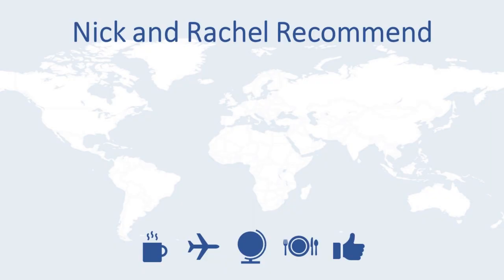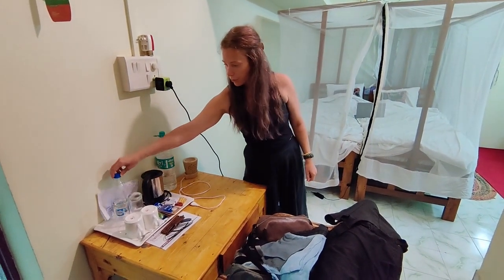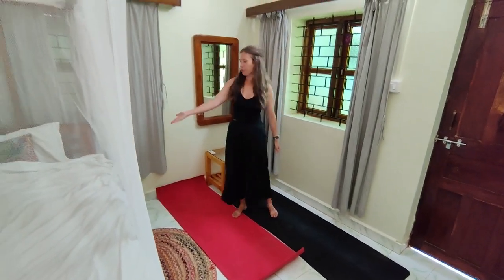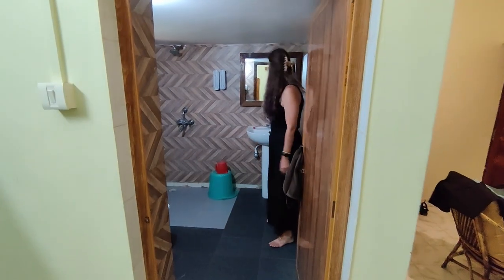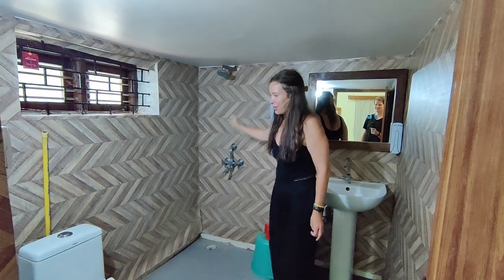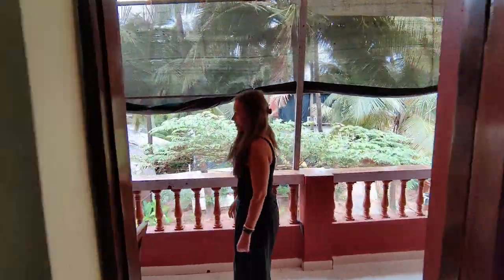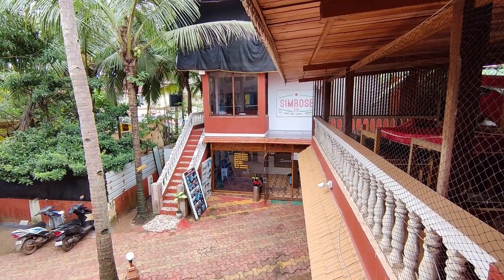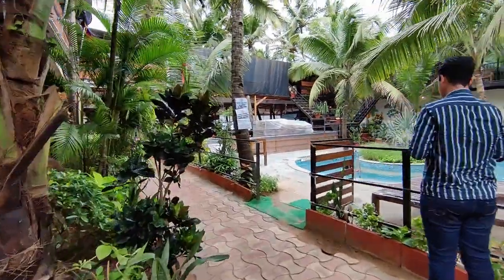We Picked the Wrong Time to Goa Here | The UNEXPECTED Realities of Visiting Goa in the Off-Season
Join us for our penultimate installment of our India travel vlog series as we catch you up on our time in Goa. We also have some discussions about the unexpected realities of visiting Goa during the off-season, a.k.a. outside of peak tourist season.

0:00 Intro
0:25 Hotel Tour in Goa
6:50 Food at Our Hotel in Goa
7:11 Consequences of Visiting Goa During Low Season
9:35 Agonda Beach
10:03 Impressions of Our Time in Goa
11:44 Sign Off